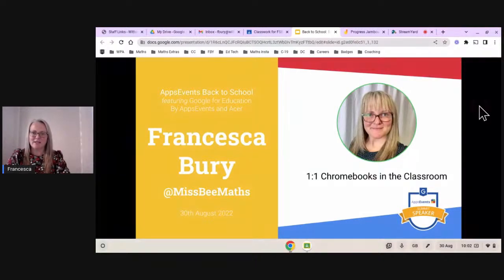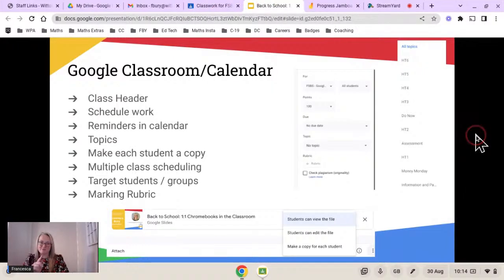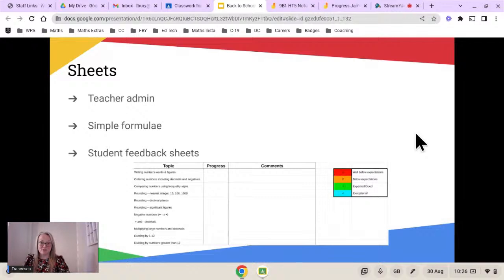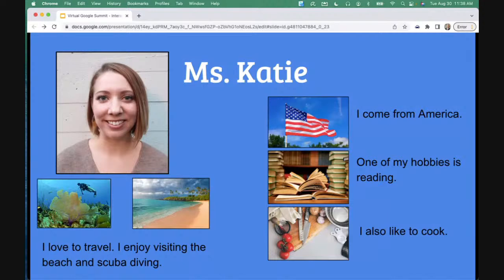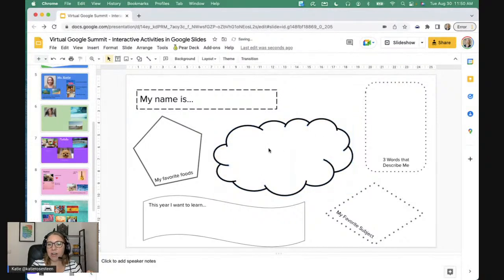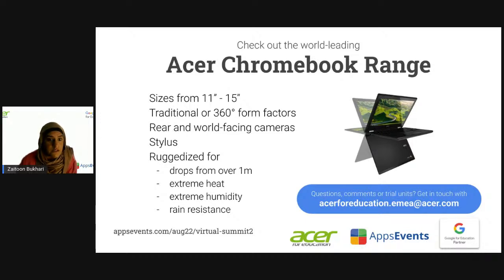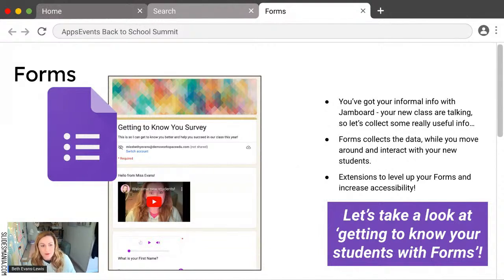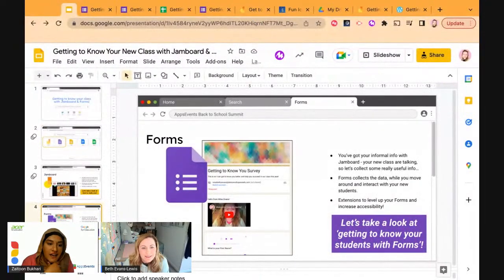Back to school | Virtual Summit featuring Google Workspace for Education - August 30, 2022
Join us as we hear from educators across the globe discussing Back to school".

Sessions are as follows:

'Using Chromebooks in the classroom effectively'
Speaker: Francesca Bury

In this session I will offer practical ideas for managing chromebook learning in the classroom with students 1:1 on devices. I will go through my favourite apps for engagement and also practical processes within class management and routines.

You will come away with engaging tasks, templates and a clear idea of how to use chromebooks in the classroom effectively.

'Interactive Slides - Activities for Back to School'
Speaker:  Katie Steen

Google Slides is an amazing presentation tool, but it can do so much more than that!

In this session we will look at some collaborative and interactive ways to use Google Slides to get students engaged as you go back to school.

'Getting to know your class (and a whole lot more! 😉)summit ends.'
Speaker: Beth Evan

Get to know your new class using the magic of Jamboard and Forms!

In this session I will show you how to create some simple but effective Jamboards to gather info, along with using Forms to get your students moving around the classroom on an information adventure!